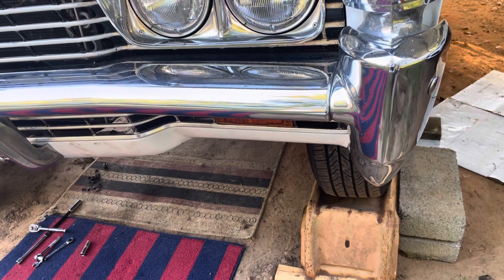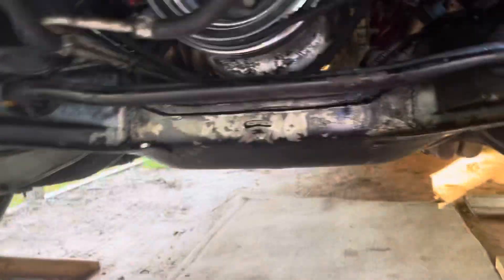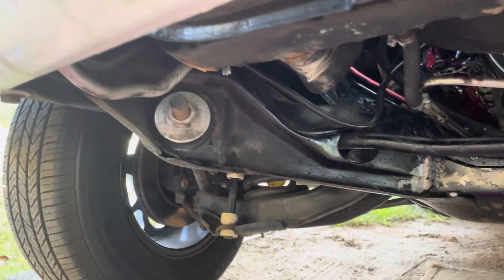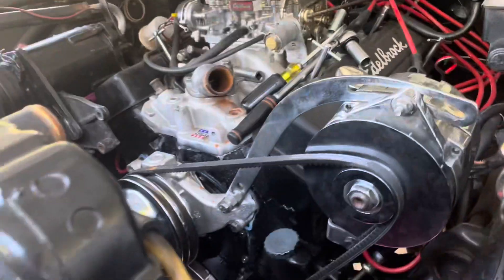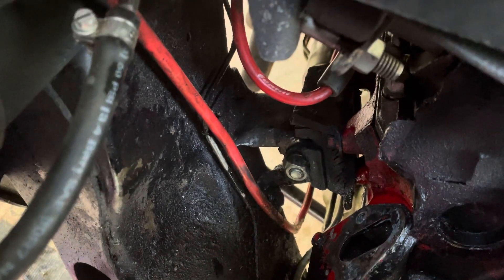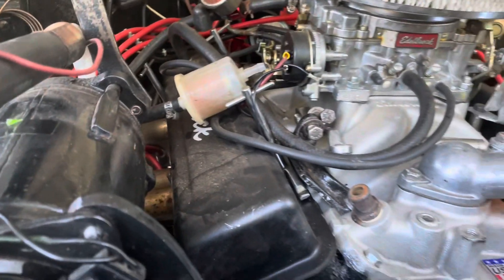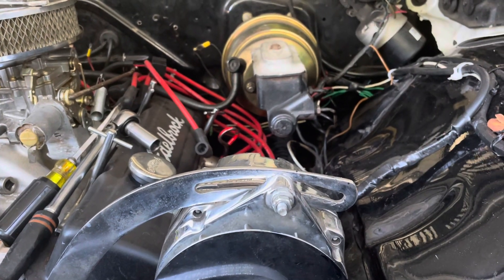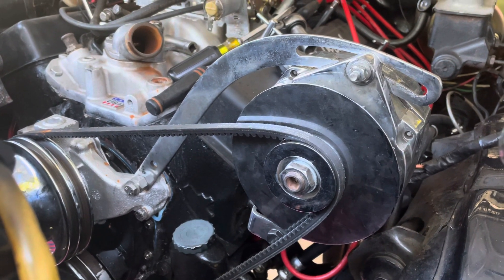Oil pan removal 68belair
Removal@replacement